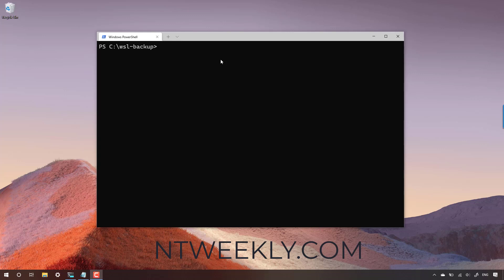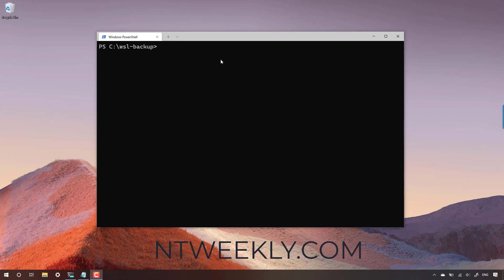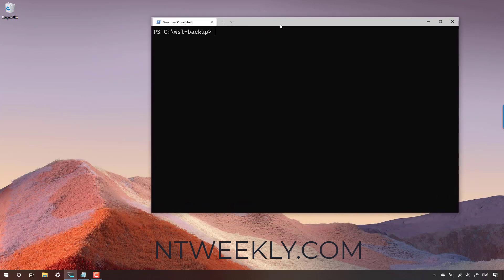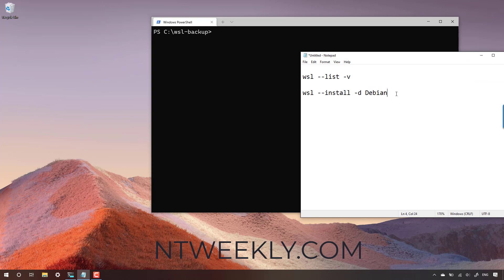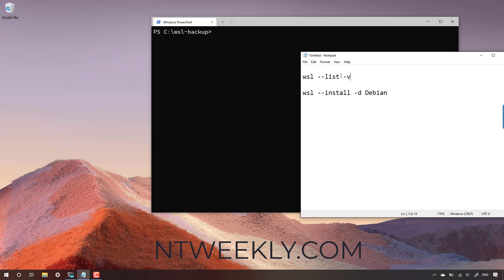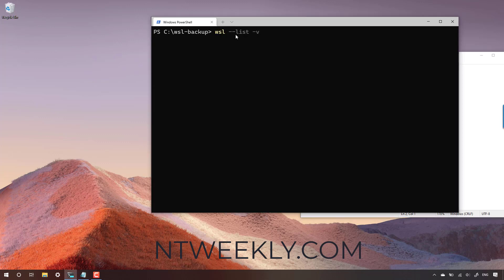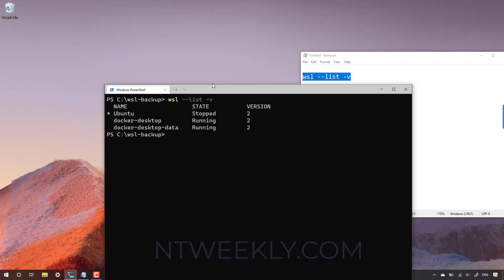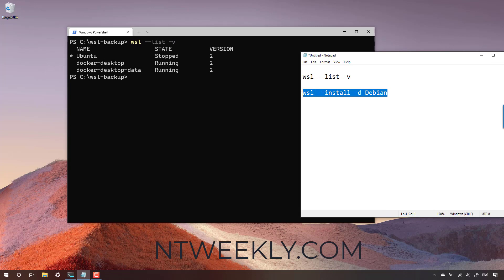Install a New WSL Distributions Using WSL July 2021 Update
This video shows how to install a new WSL distribution using the new command line interface option that was released with the July 2021 update.